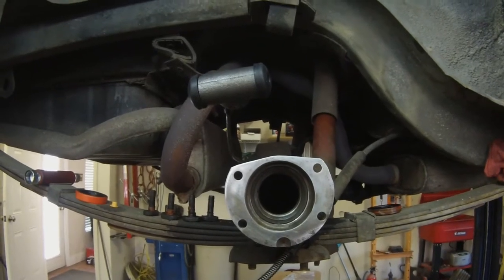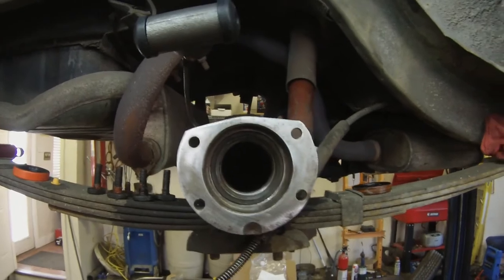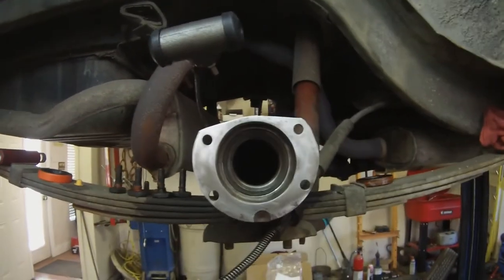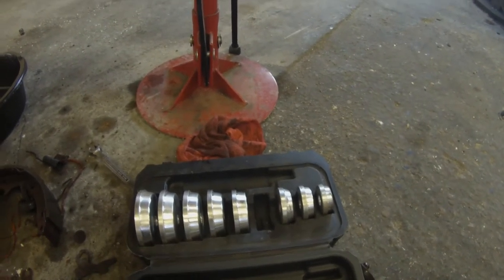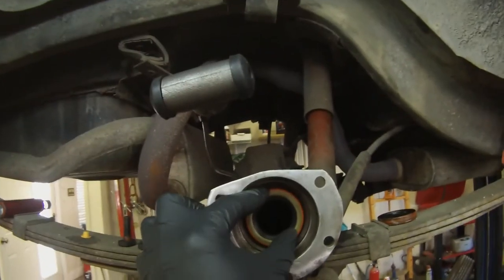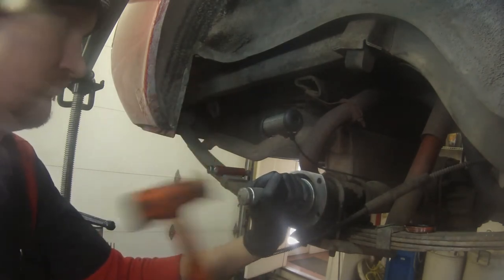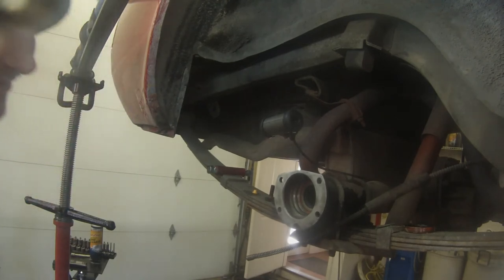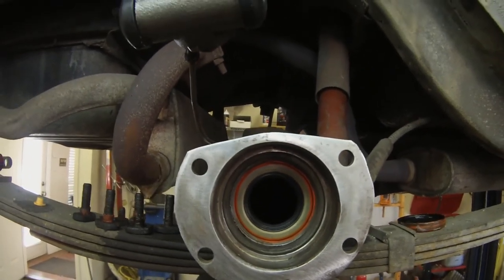How to replace axle seal on your classic Ford Mustang 8" part 2 seal installation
Slide hammer axle puller kit
Rear Axle Seal Remover tool Kit
Axle Seal Installer Kit
Axle Flange Gasket (2 per side required)
Rear Axle Seal 8" Ford
Basic mechanics tool set
Impact wrench
Impact socket set

Today we install a new axle seal on our 66 Ford Mustang convertible with an 8 inch differential. In the previous video we showed you how to remove the axle and seal and now we are showing you how to properly install the seal. This is part 2 of a 3 part series where we show you how to remove the axle, axle seal, install the new seal, re-install the axle.